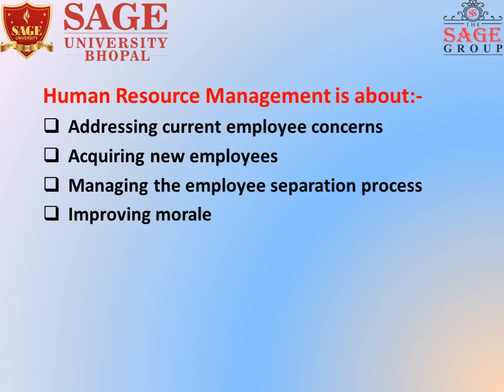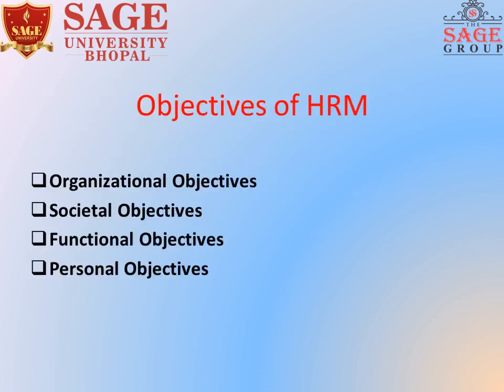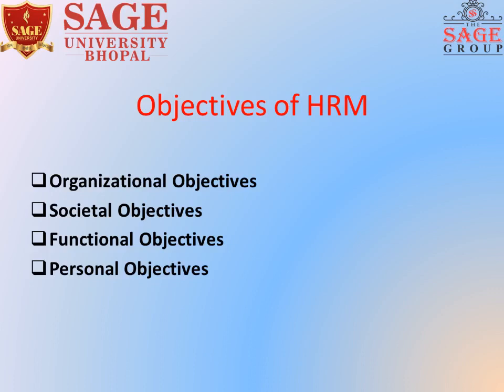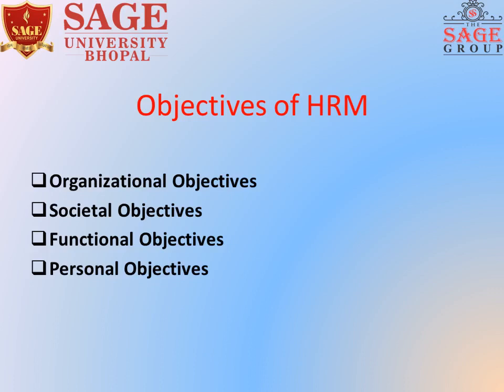Lecture on Introduction to Human Resource Management By Dr.Khushboo Sandhu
Lecture on Introduction to Human Resource Management (HRM) By Dr.Khushboo Sandhu